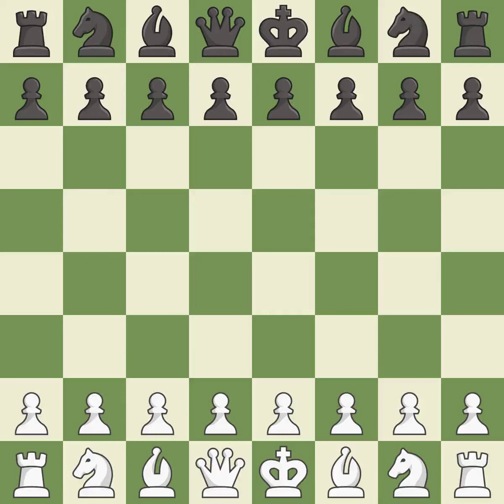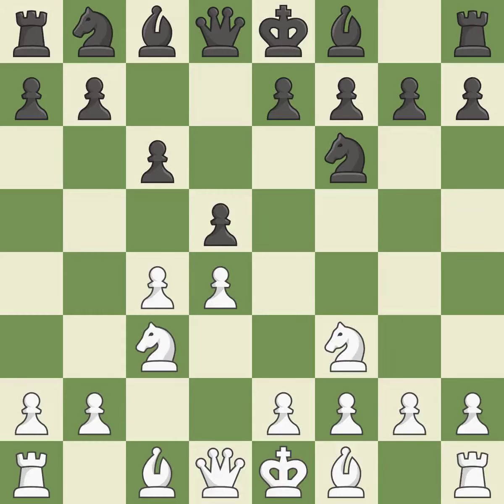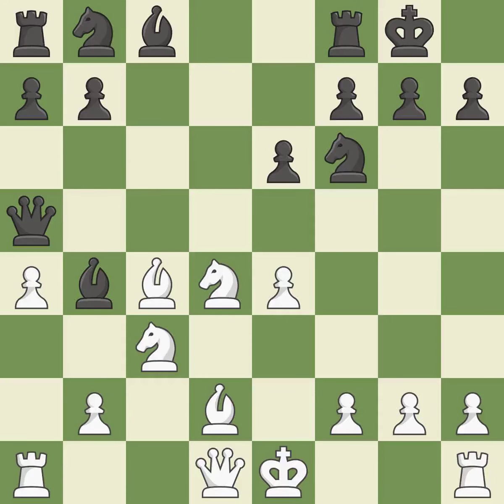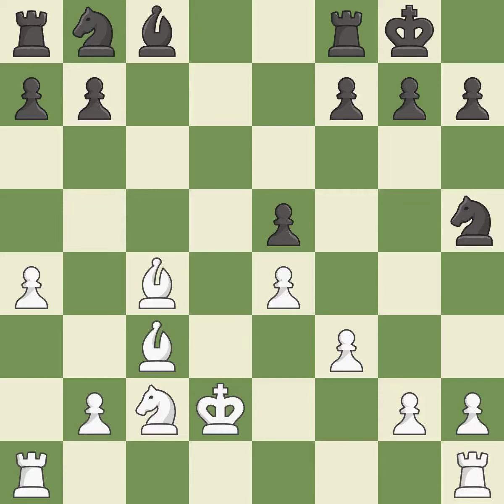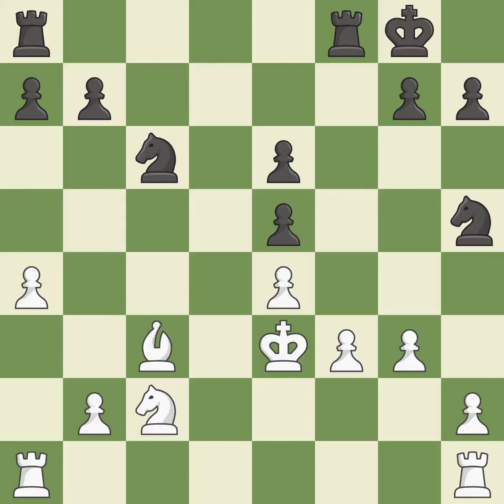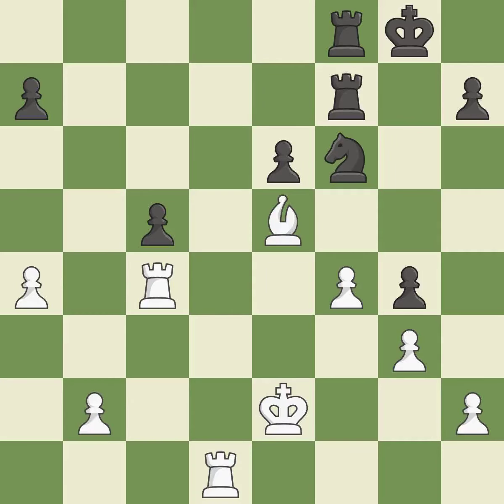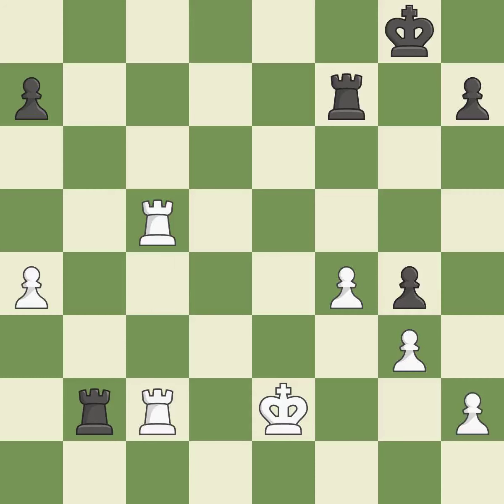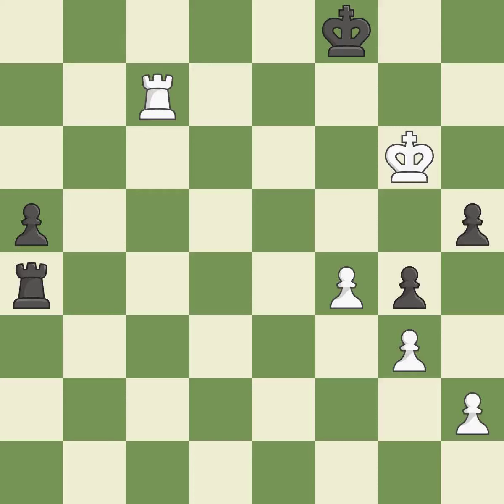White Wojtaszek, R., Black Kempinski, R.,Slav Defense: Modern, Alapin Variation, Soultanbieff Vari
Slav Defense: Modern, Alapin Variation, Soultanbieff Variation, Event TCh-CZE 2010-11, Site Czech Rep CZE, Date 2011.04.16, Round 10.1, White Wojtaszek, R., Black Kempinski, R., Result 1-0, ECO D16, WhiteElo 2726, BlackElo 2597, PlyCount 79, EventDate 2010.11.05, EventRounds 11, EventCountry CZE, Source Mark Crowther, SourceDate 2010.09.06, WhiteTeam 1. Novoborsky SK, BlackTeam SK Rapid Pardubice